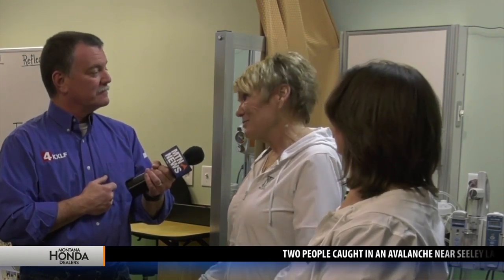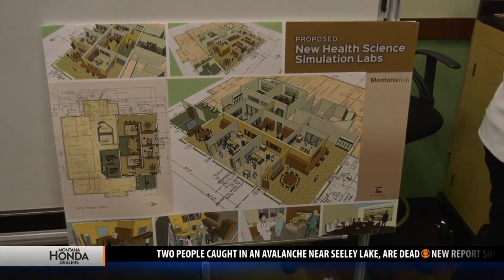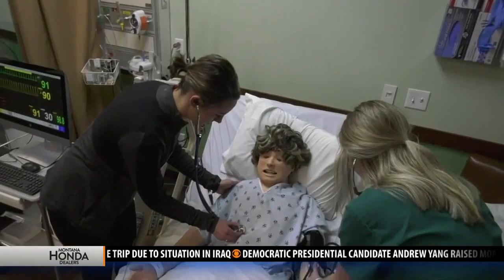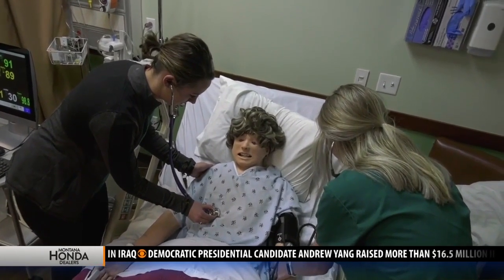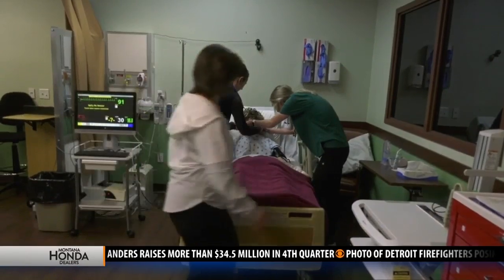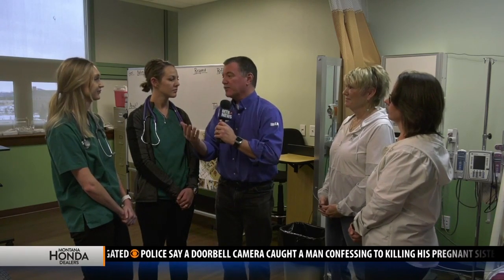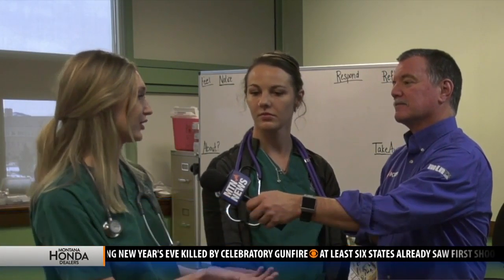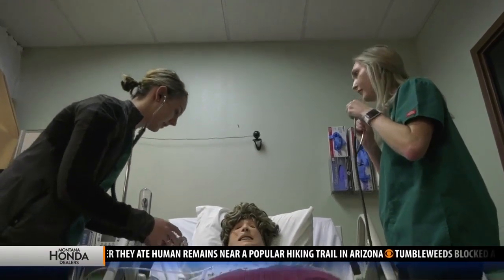The Nursing School is Montana Tech's largest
Montana Tech's largest school is the School of Nursing.  Students there work in small classroom settings and have access to high-tech simulators to create a learning environment unlike any in Montana.